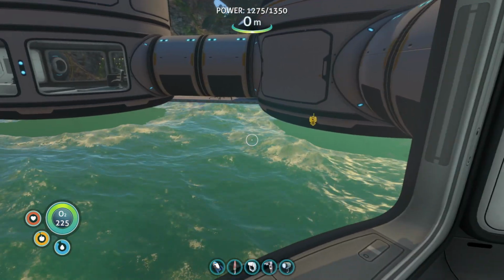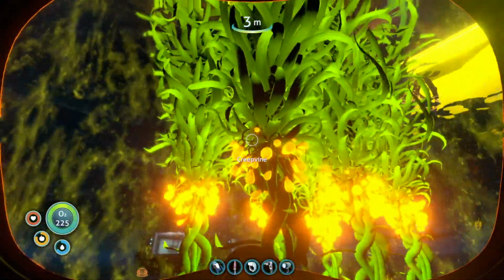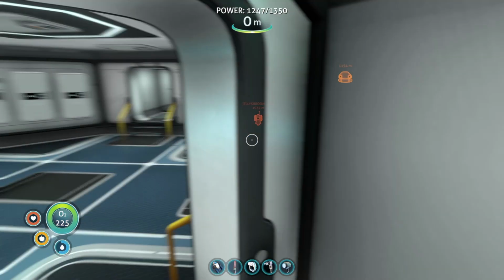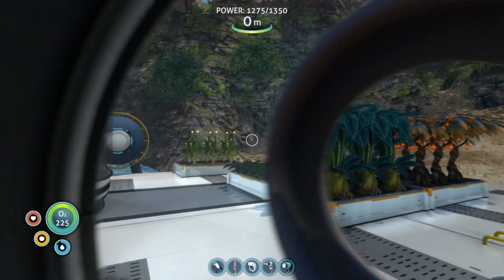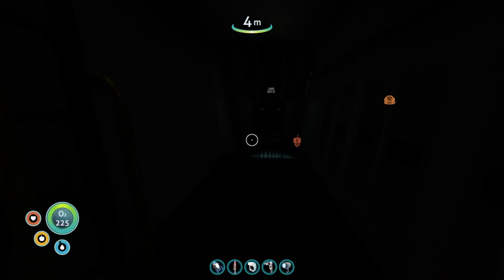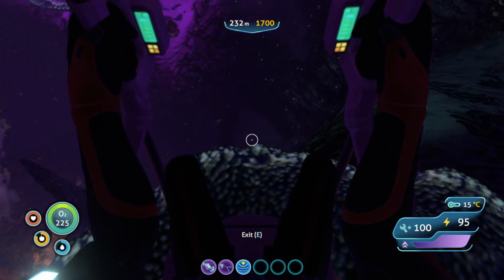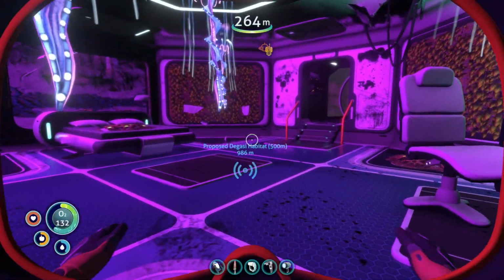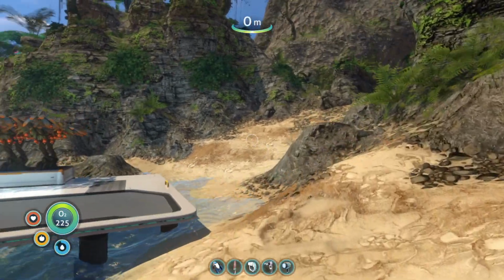Subnautica - Ep. 15 - Abandoned Jellyshroom Cave Base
Descend into the depths of an alien underwater world filled with wonder and peril. Craft equipment, pilot submarines and out-smart wildlife to explore lush coral reefs, volcanoes, cave systems, and more - all while trying to survive.